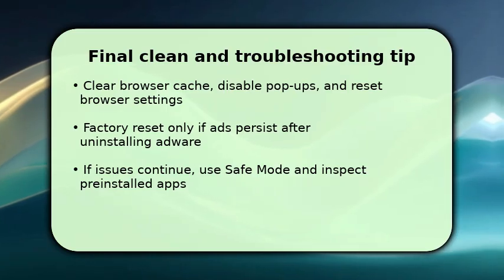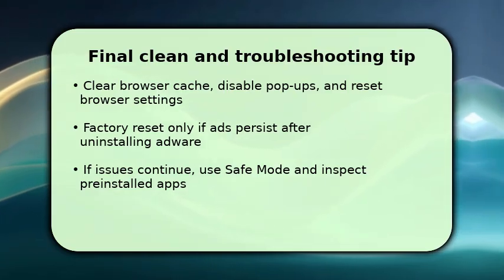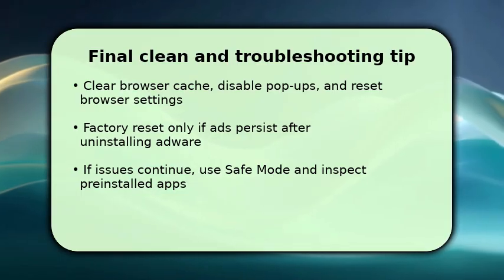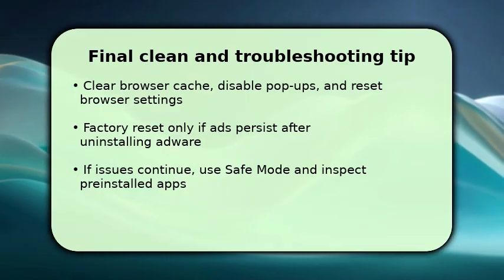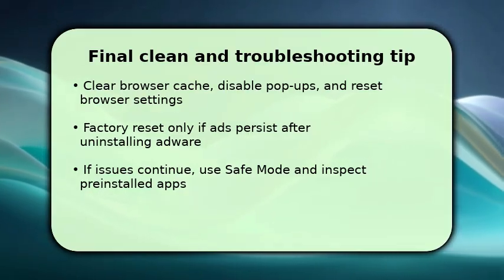How to Stop Ads on Android Phone Samsung J5 Prime (full Guide)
How to Stop Ads on Android Phone Samsung J5 Prime (full Guide) | 🔒 Surfshark VPN Deal — Stay private and secure. $1.99/mo + 3 Months Free ▸

Discover the ultimate guide to ad-free browsing on your Samsung J5 Prime. Learn practical steps and settings adjustments in this comprehensive tutorial, ensuring a cleaner mobile experience without intrusive advertisements.

stop ads, Samsung J5 Prime, ad blocking, mobile browser optimization, intrusive ads removal, clean browsing on Android, user settings for Samsung, no more pop-ups, optimize mobile experience, Android device privacy